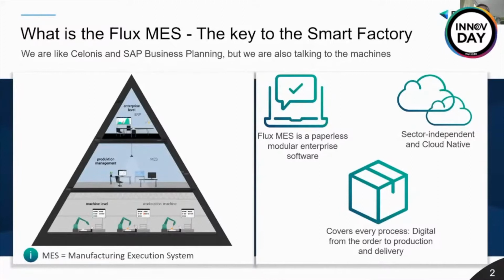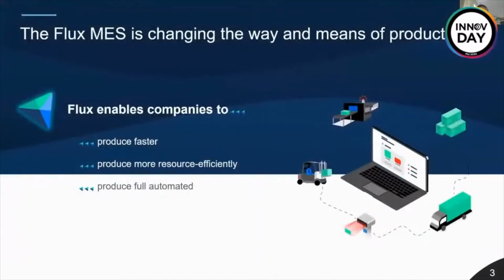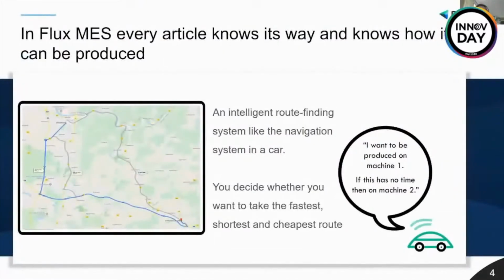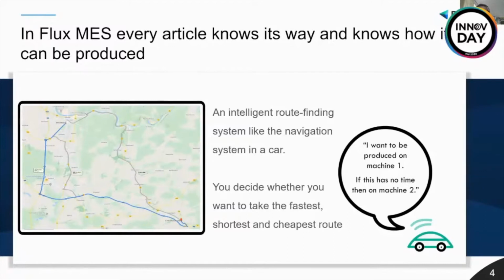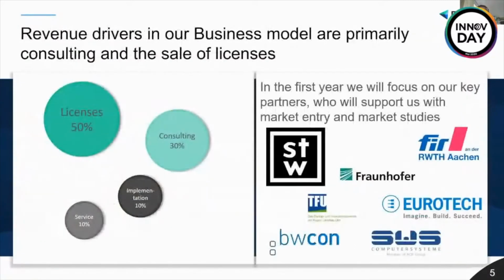TVT SYSTEM FACTORY presents FLUX MS from Startup Mannheim at the InnovDay 2020